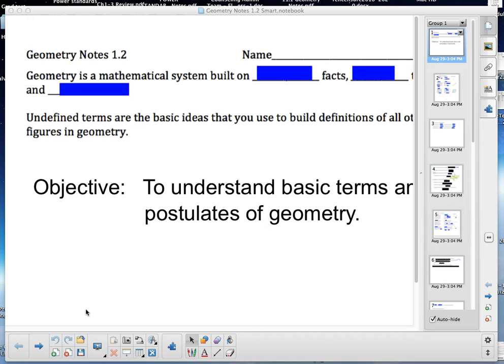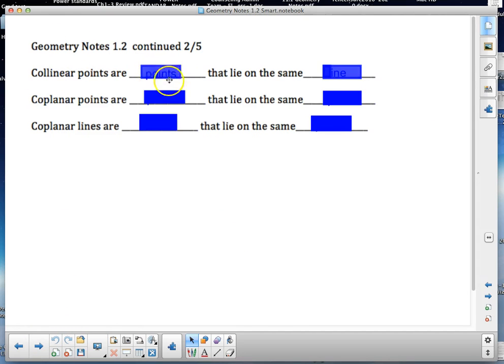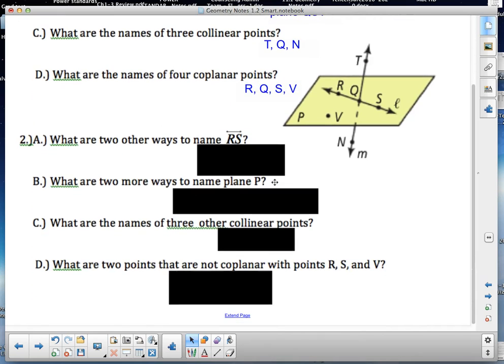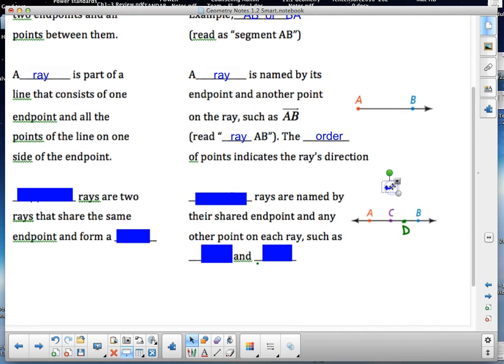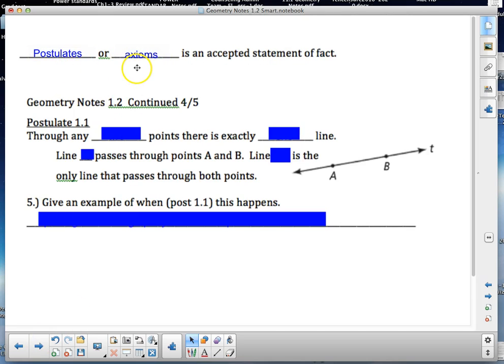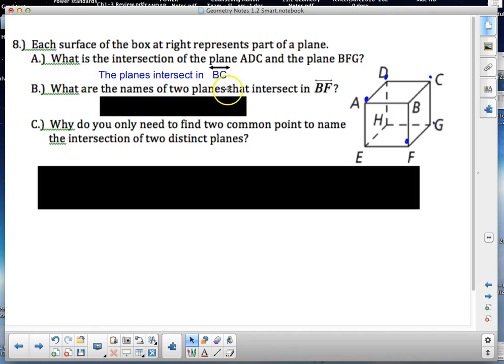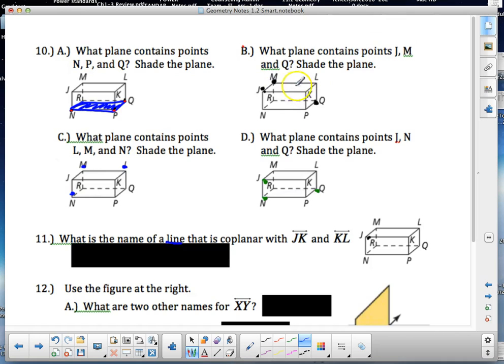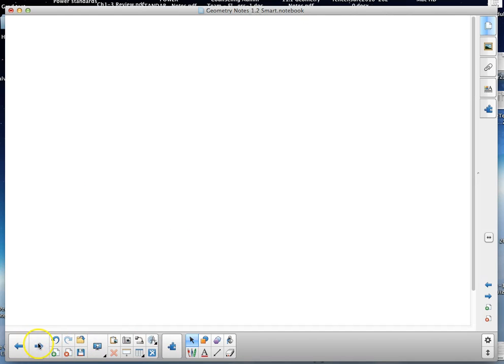Geometry Video Notes 1 2